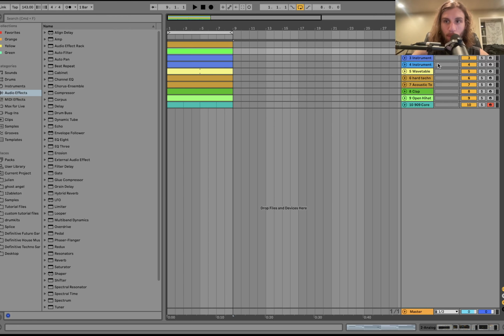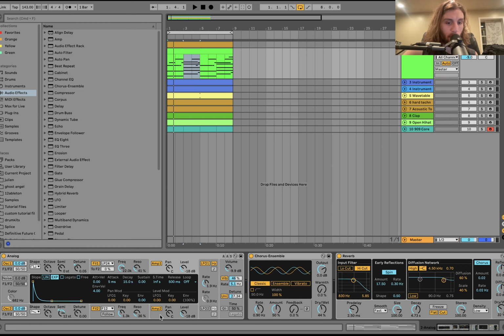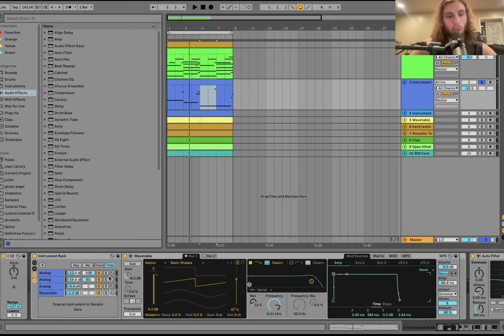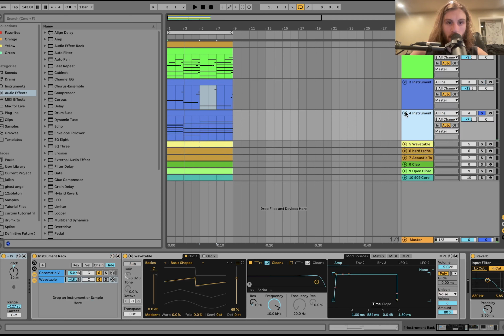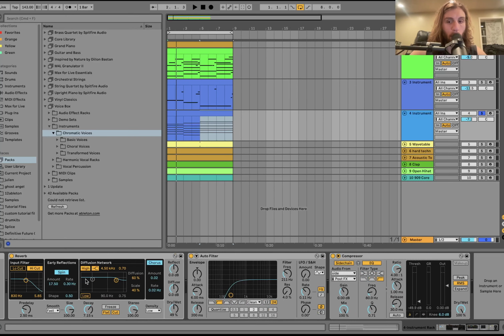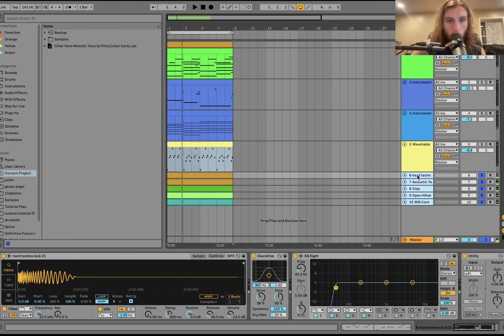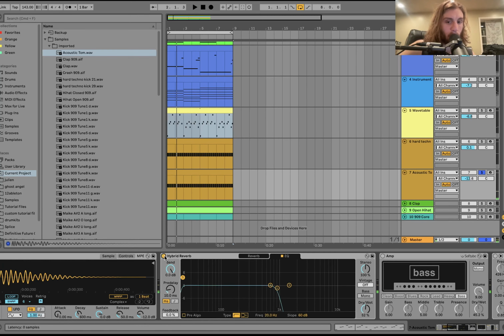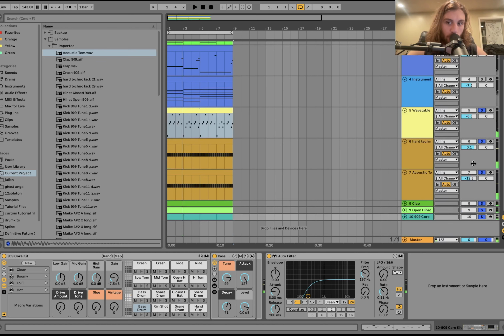How To Make Ethereal Melodic Hard Techno Like CHLÄR [+Samples]